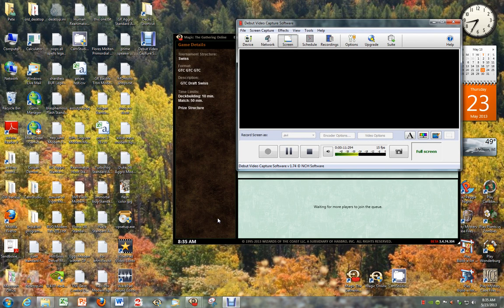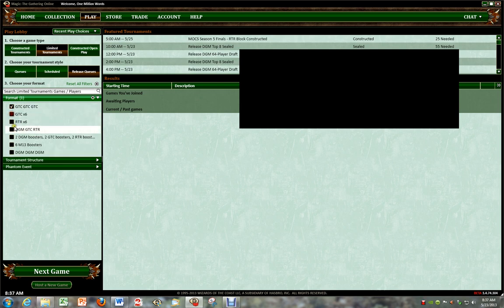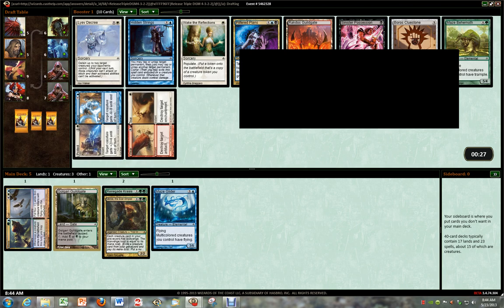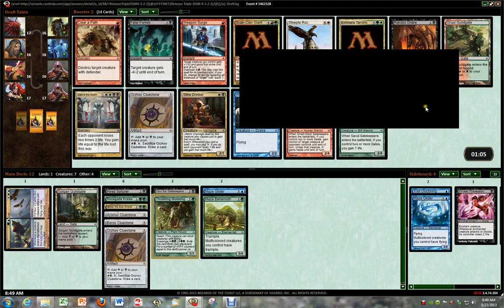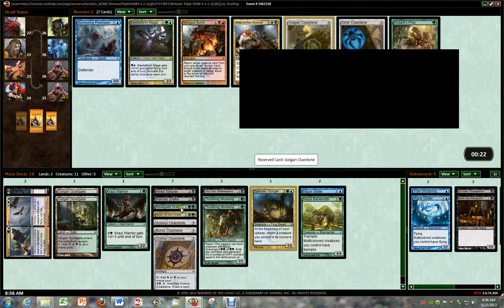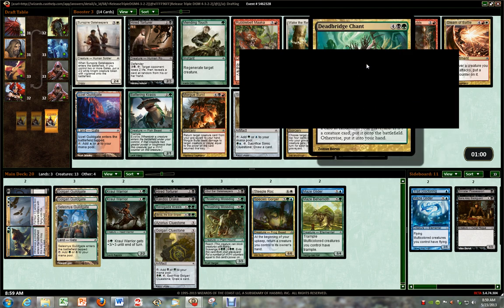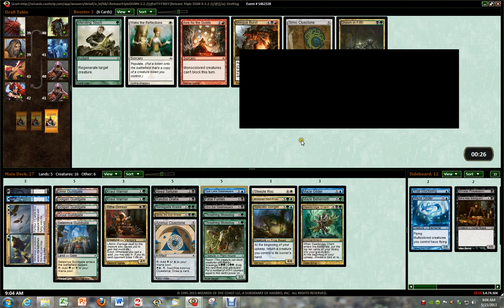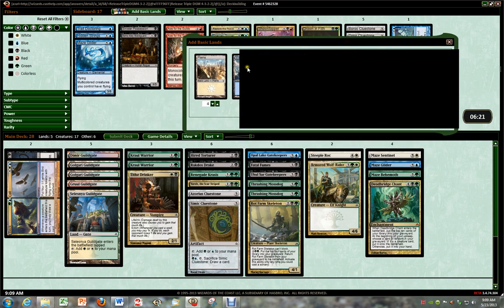Triple DMG draft on Shiny